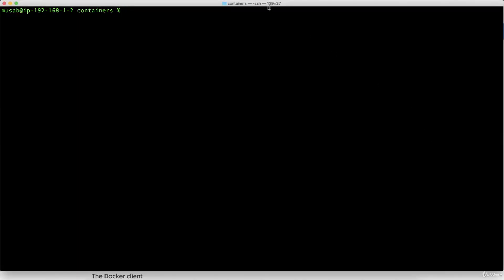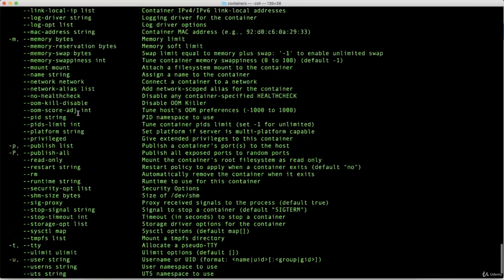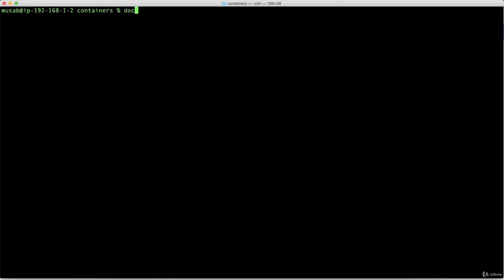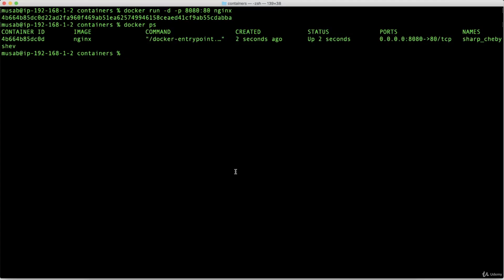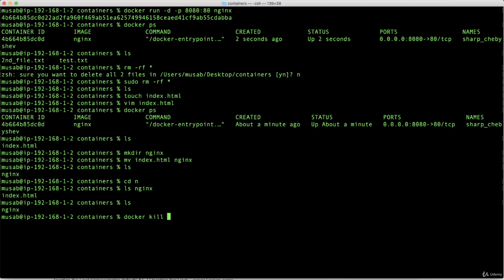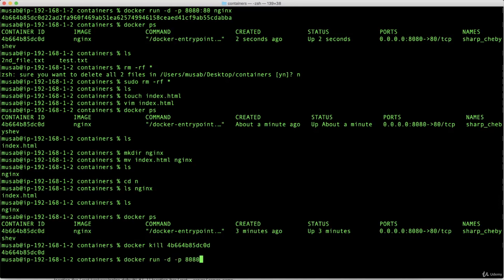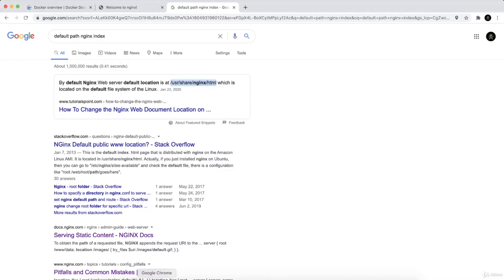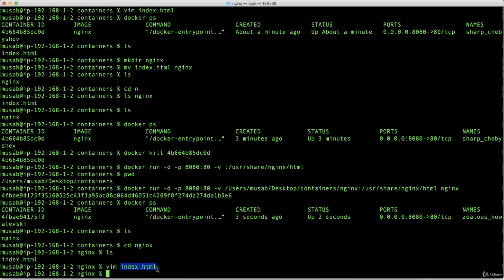Nginx Custom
this course  " Ultimate Docker Guide with Interview Preparation " is now fully free here on our YouTube channel